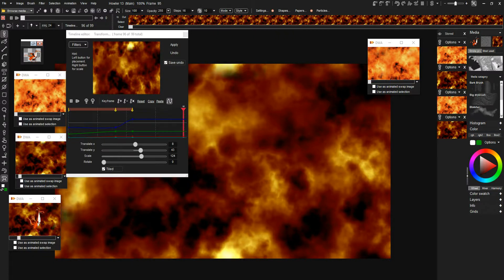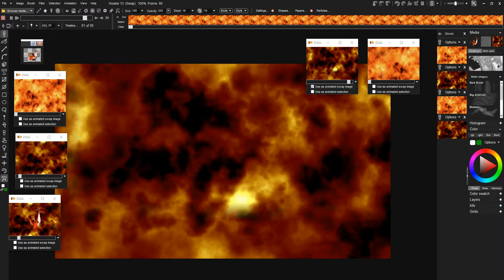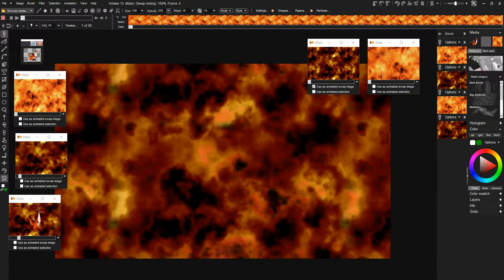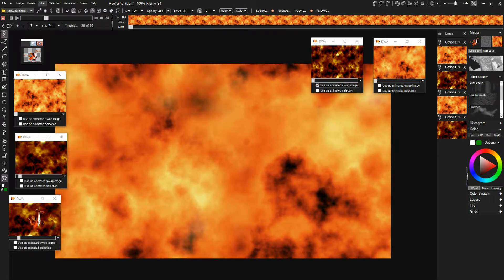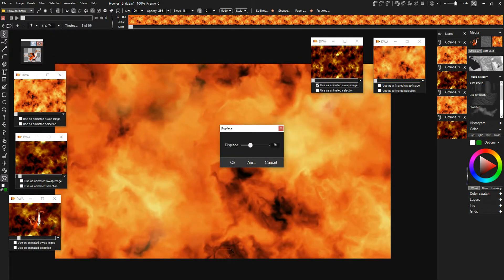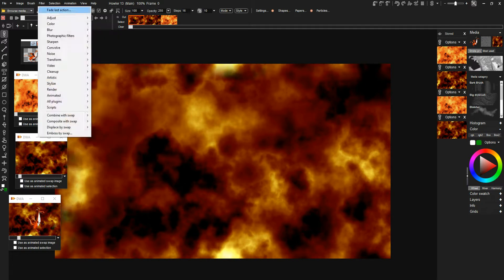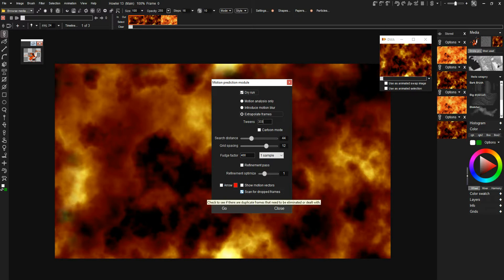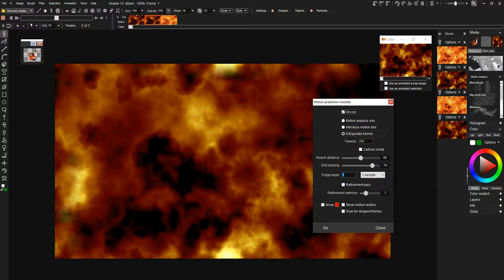part 12 - continuing with creation of animated background